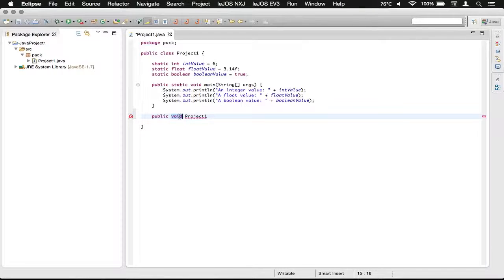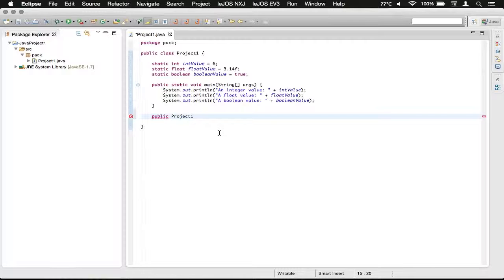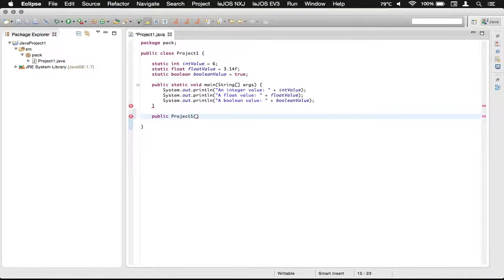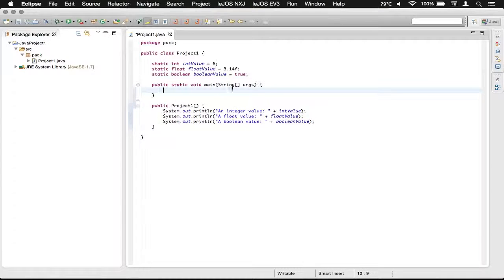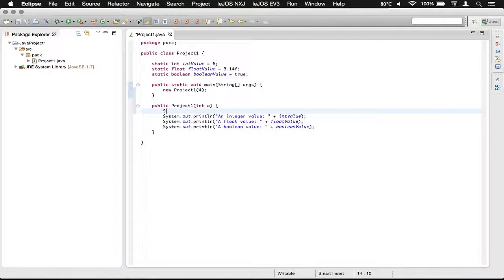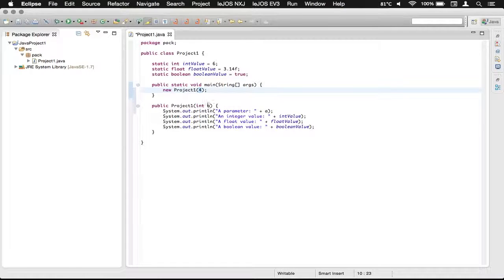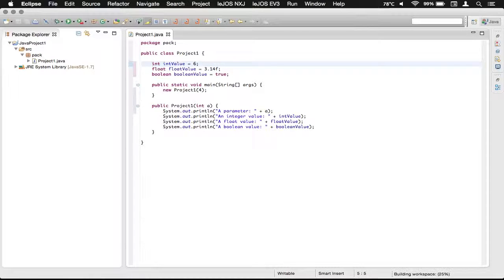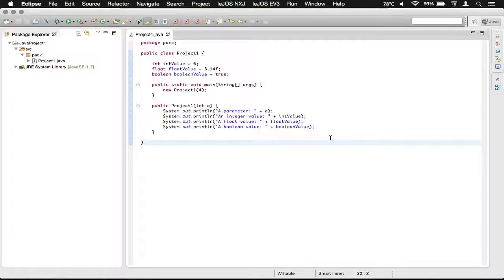Java Ep4 - Constructors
Welcome to episode 4!  Today we are looking at constructors and moving our code from the main method into them.